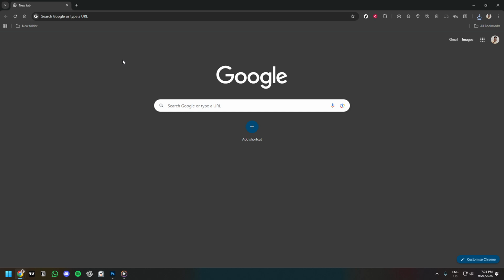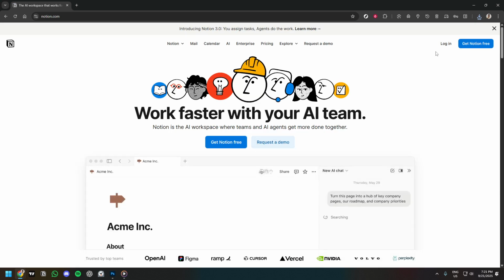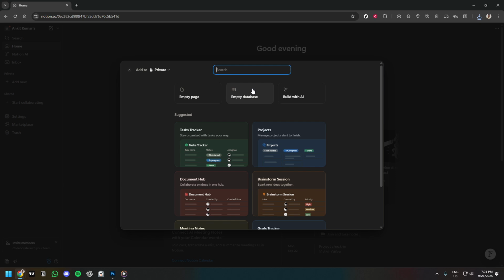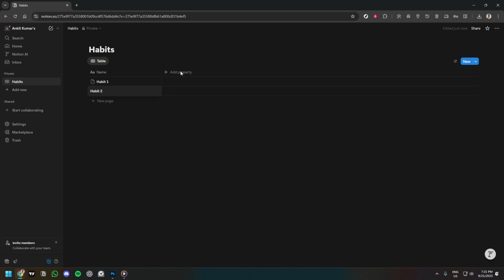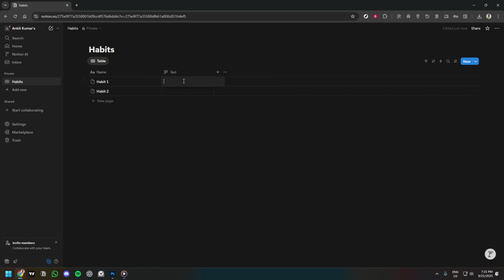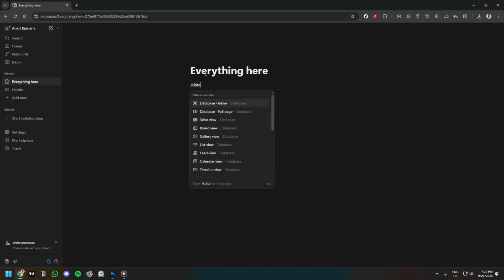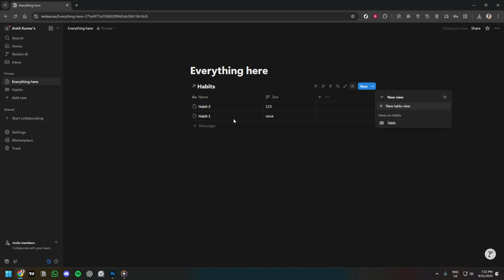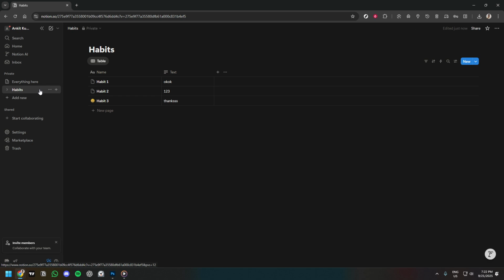How to Create Related Databases in Notion (2026 GUIDE)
How to Create Related Databases in Notion (2025 GUIDE)